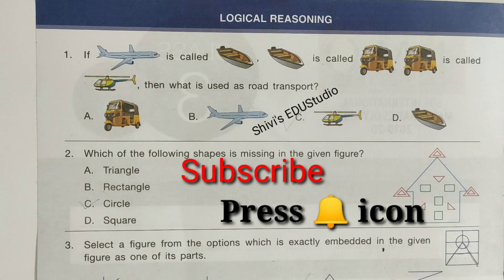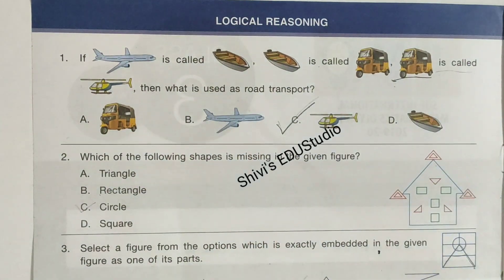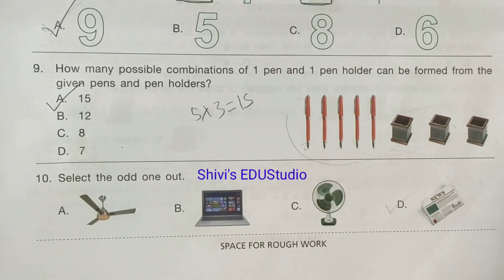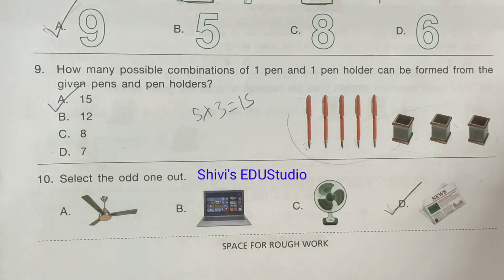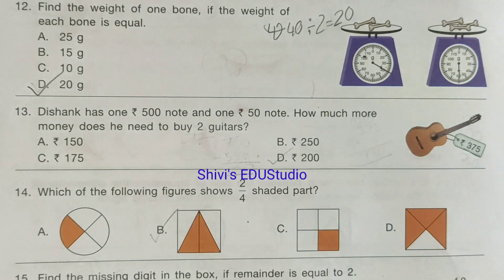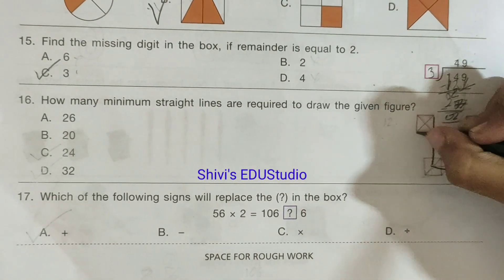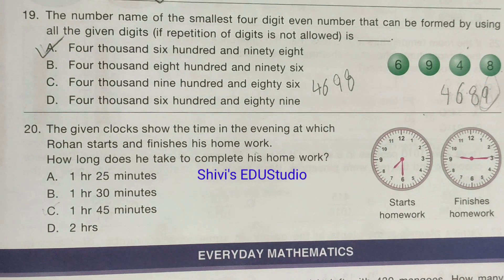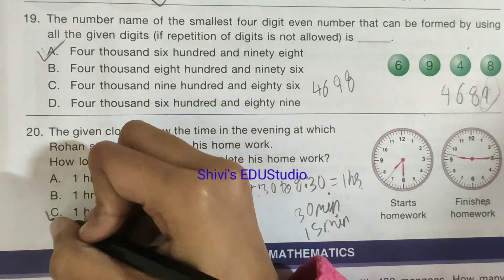IMO Class 3 Solved Paper 2019 SET B |Olympiad Mathematics for Class 3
International mathematics olympiad 2019 question paper with solution for class 3 set B
Which is held on 17 december 2019